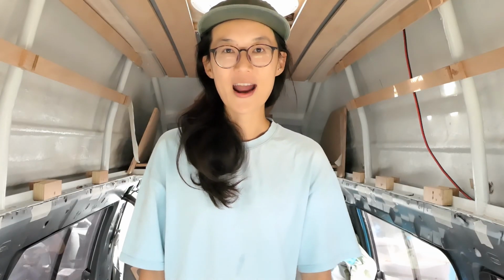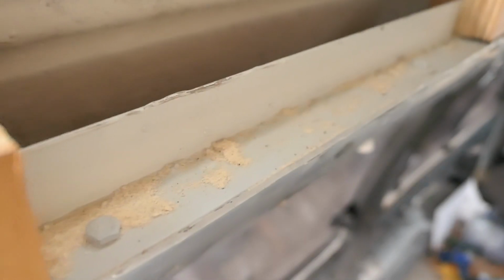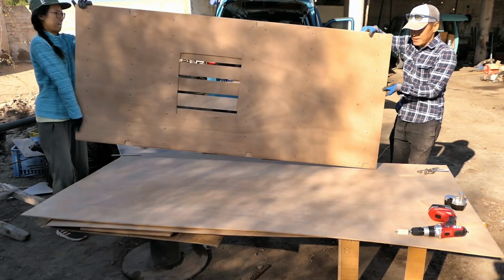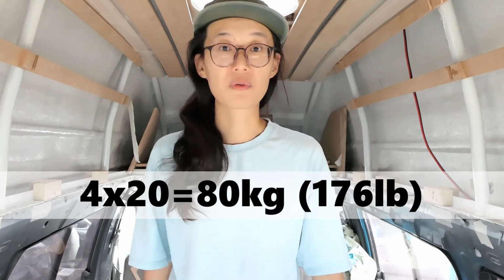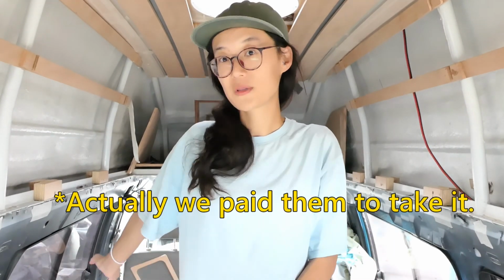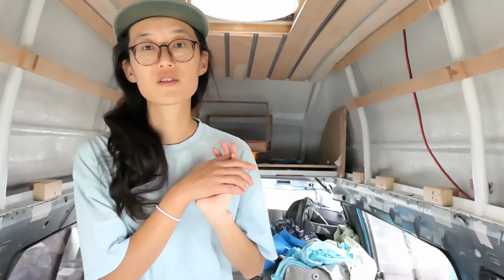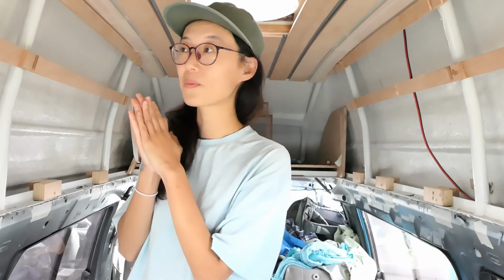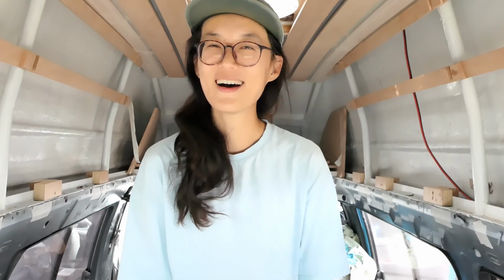Why No Insulation In New High Top? - Van Life Makeover E03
The number one question we get these days on our van build series is why we are not installing insulation on our high top.  But that's not the only question.  People are also wondering if our van will be too heavy, or how it will handle in strong wind.  Well, today we answer those questions for you.

Become part of the Tubi Crew on Youtube to get access to even more great content

We are Korean youtubers doing the van life in our self built Kia Bongo III Coach campervan.  The female van lifer is Lucy and the Male is Mark.  We are currently travelling from South Korea to Europe via Russia and Mongolia. Finding awesome camping spots along the way.  Right now we are in Morocco building our van again.  this time with a custom DIY high top.